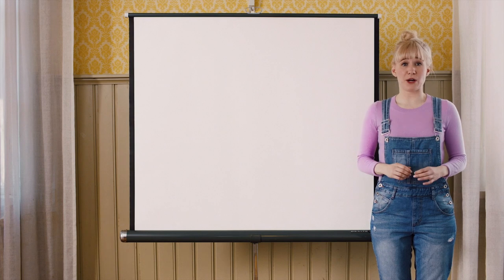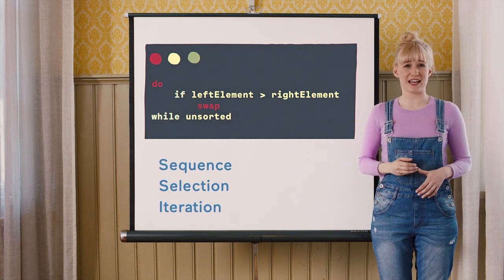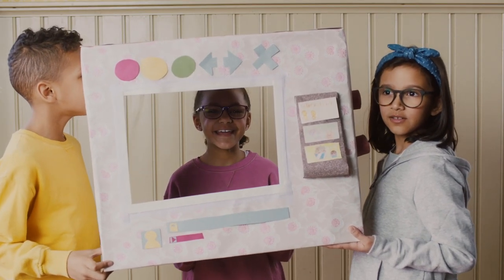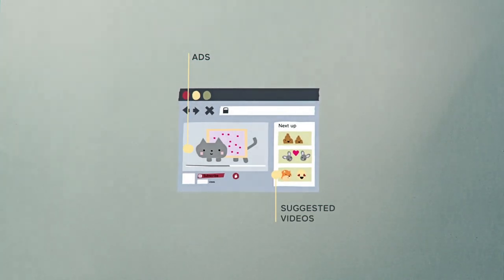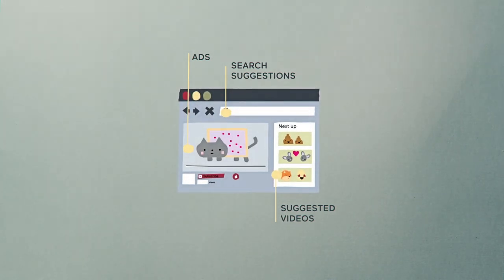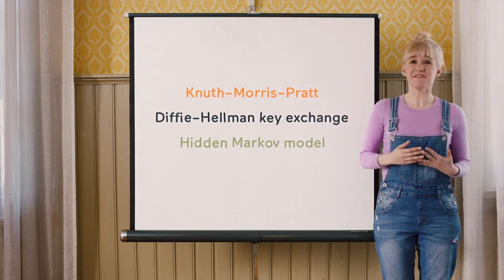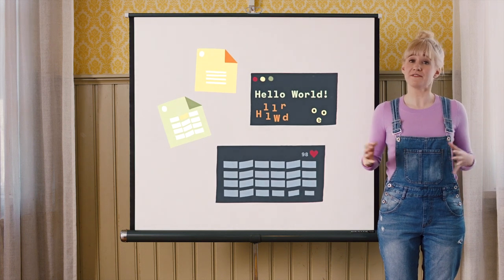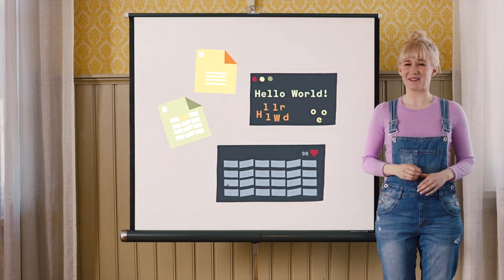Episode 04: Data and Algorithms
What are algorithms? Where do you find algorithms in our everyday lives? Why are they so powerful? In this video we’ll explore algorithms as well as learn about data and how computers store, create and make use of data.

Click play to learn more!

WATCH, MAKE AND READ

Watch a video about binary code in more detail and try out the CS Unplugged activities

Learn about different sorting algorithms and what algorithms actually are. Then try out CS Unplugged activities.

Play with Visualgo and see how different algorithms work. Watch Idea instructions for different kind of algorithm. See the Lego Bubble Sort algorithm. Skim through the Khan Academy Algorithms curriculum to get a sense of what algorithms look like.

Read the NPR story on YouTube algorithm. What did you learn? How might you remix the YouTube activity from the video based on the article?

Read Nine Algorithms That Changed the Future: The Ingenious Ideas That Drive Today's Computers and Algorithms to Live By: The Computer Science of Human Decisions Kindle Edition

LINKS